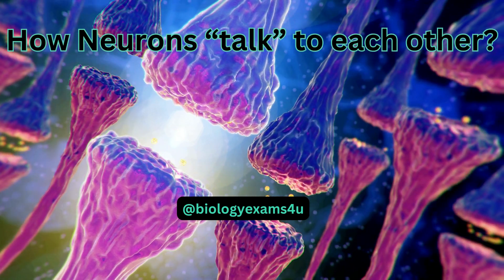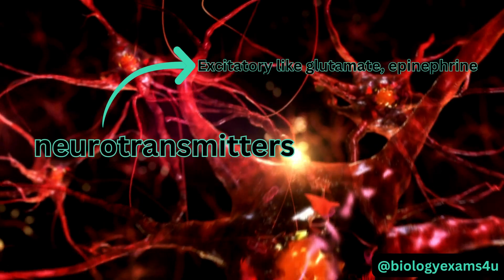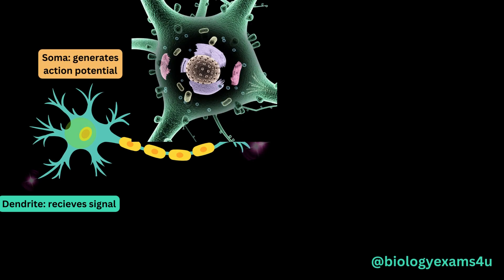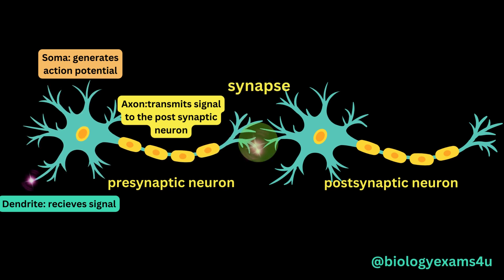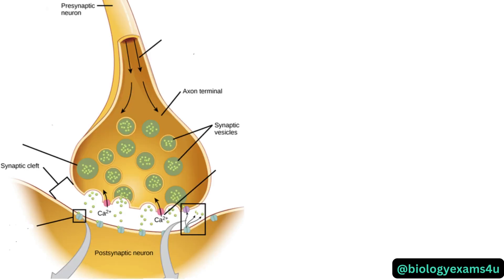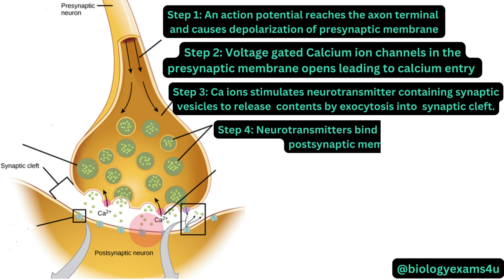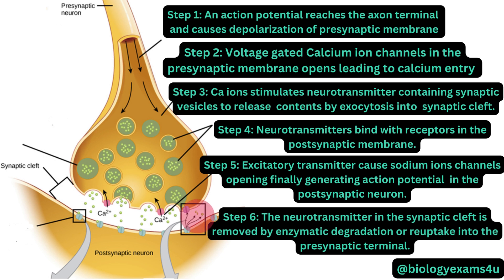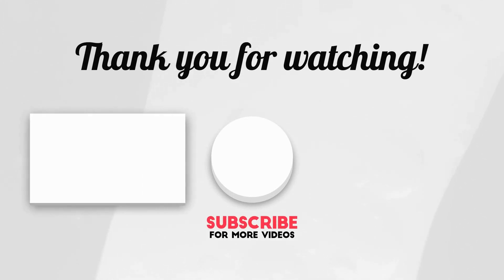6 Steps in Synaptic Transmission. How neurons communicate?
Happy Learning ✌️